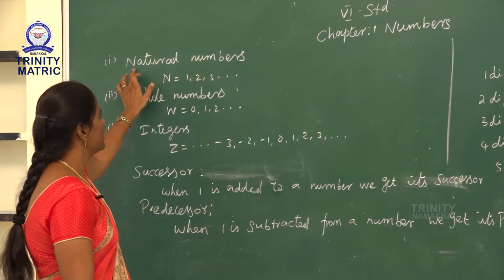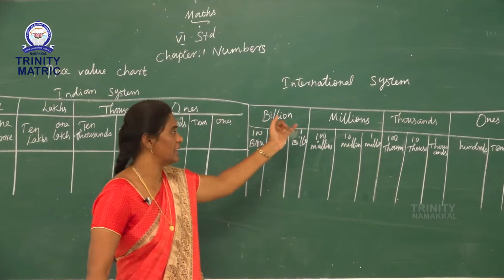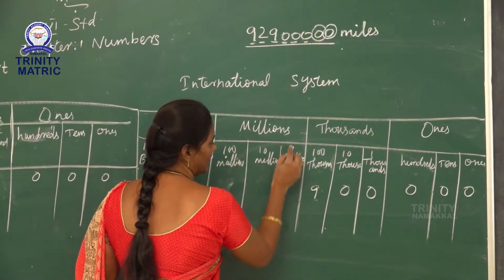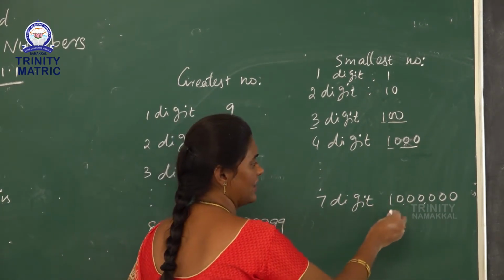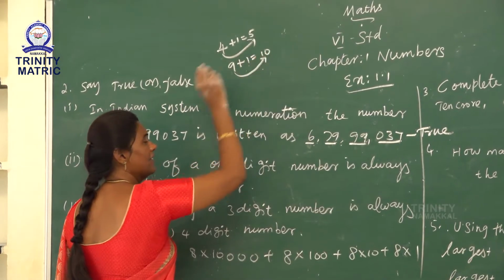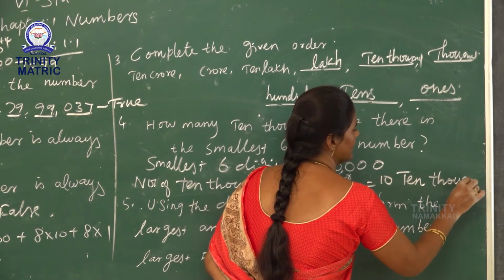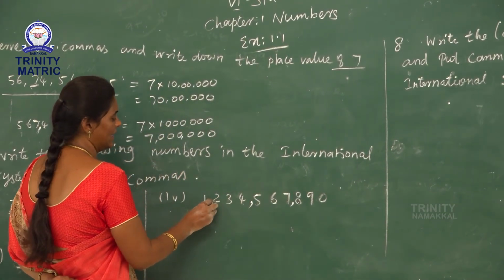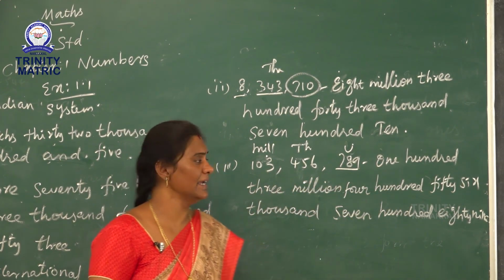VI - CHAPTER I - NUMBERS